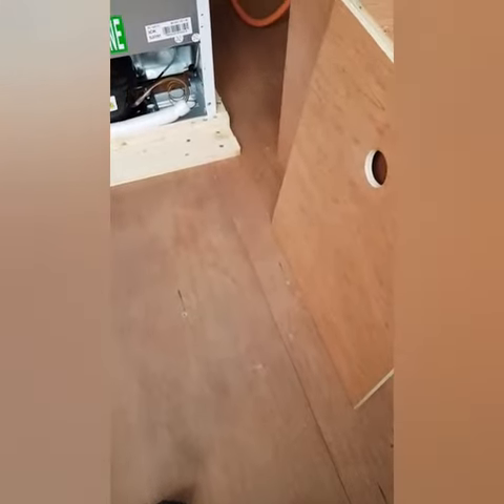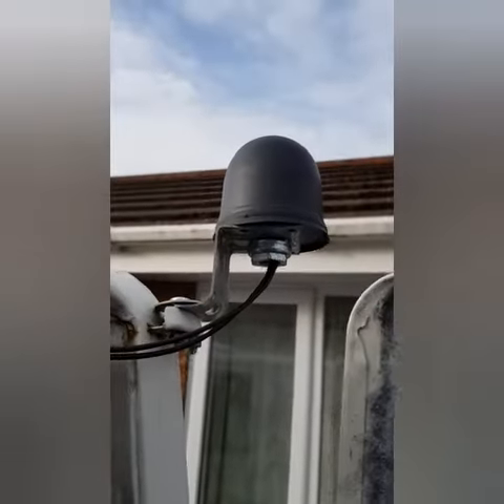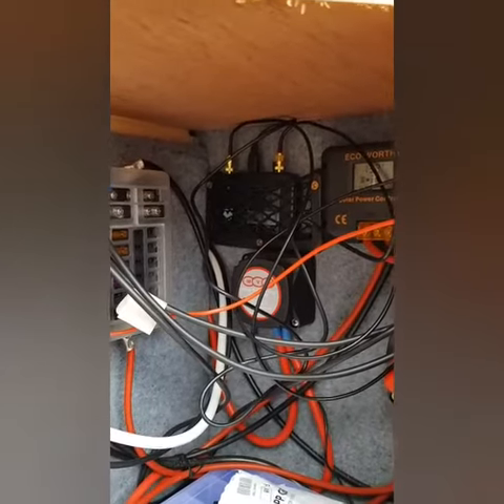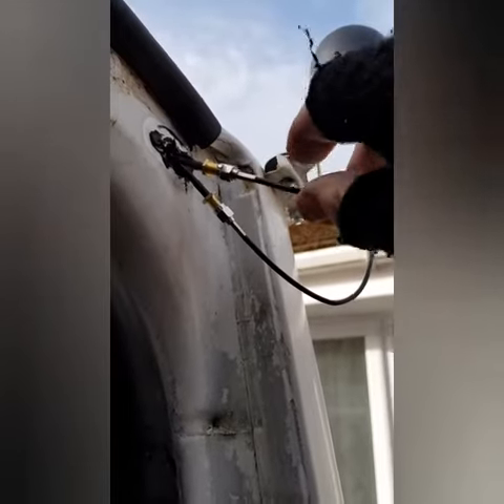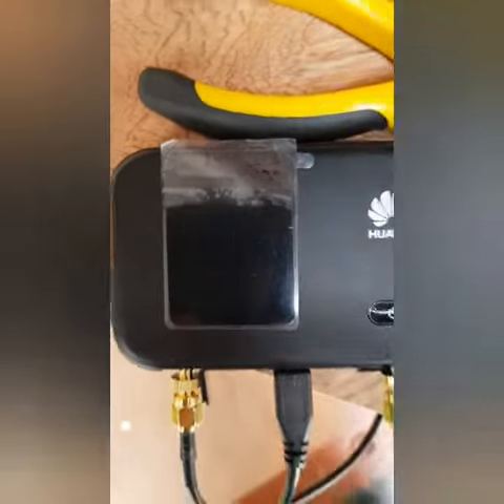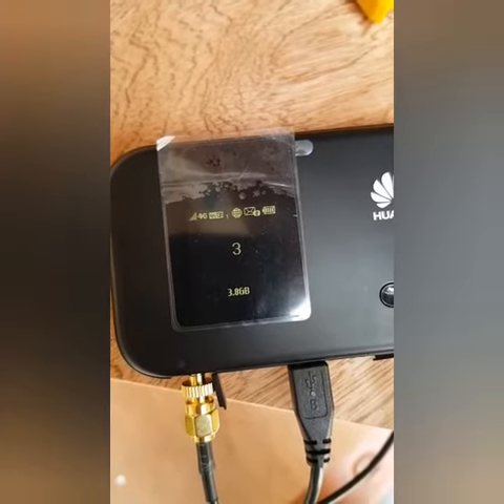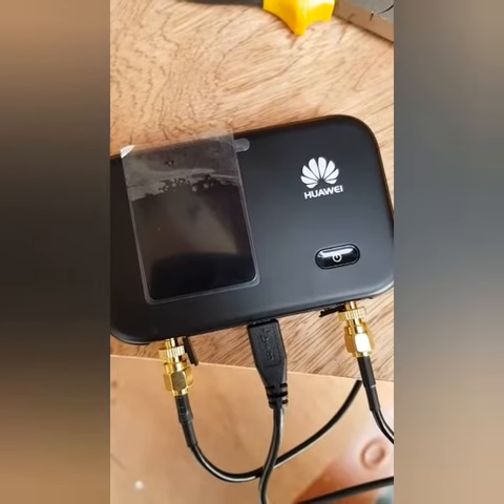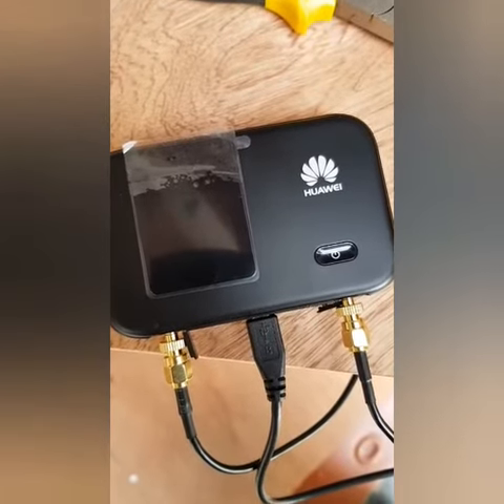Campervan Wifi antenna issues.. Need advice.